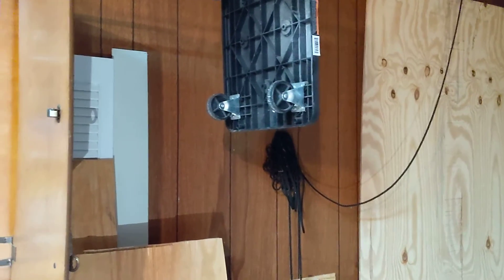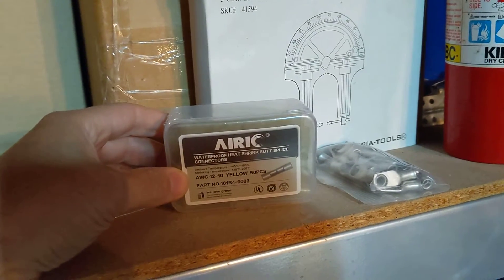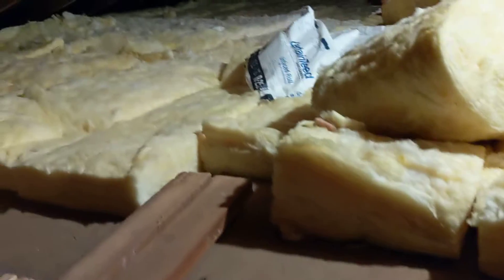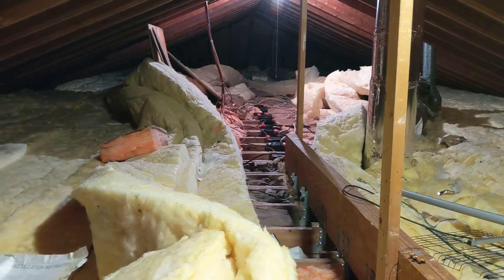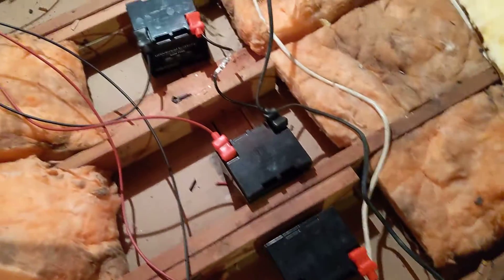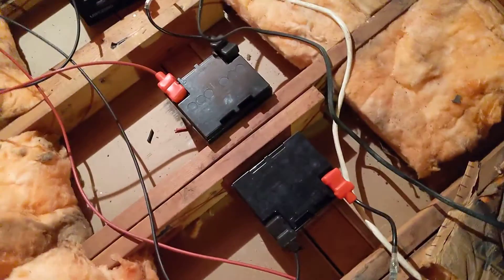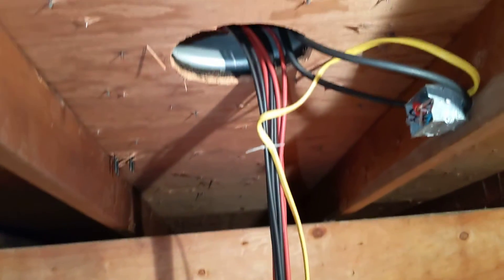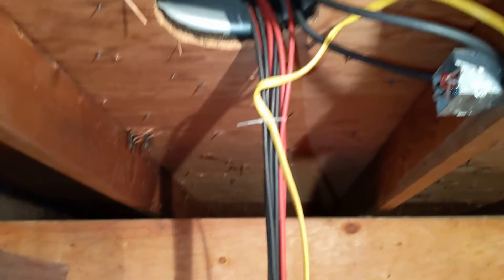Legion Solar-Battery and cable installation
Choosing a location for the 300+ pounds of battery storage, and an inside view of running the cables as well as hardwiring the electric cables coming out of the solar panels.

Solar Kits
Battery cable lugs
Heat shrink butt connectors
Cable for connecting panels
MC4 connectors